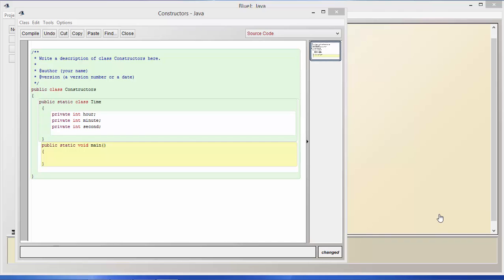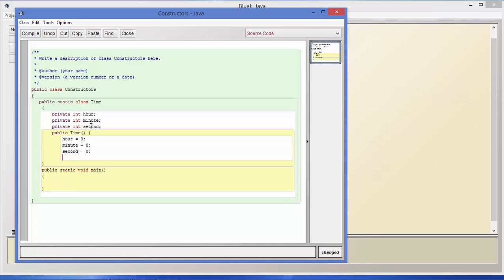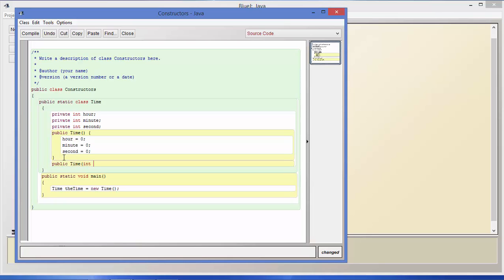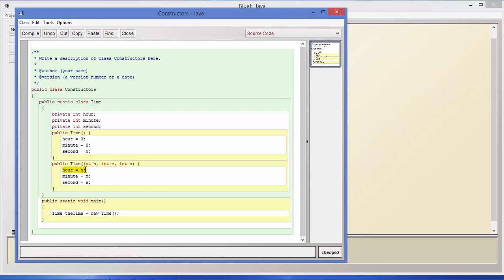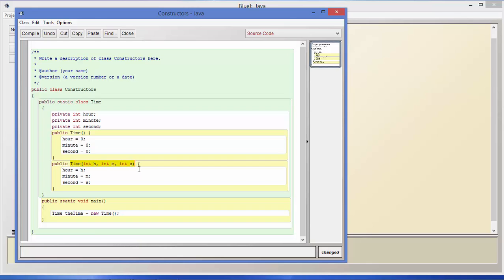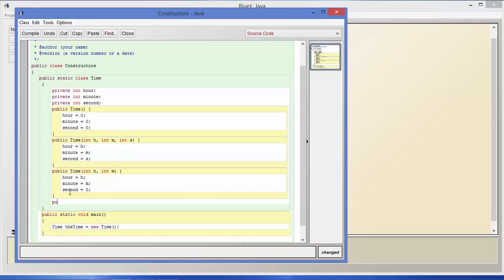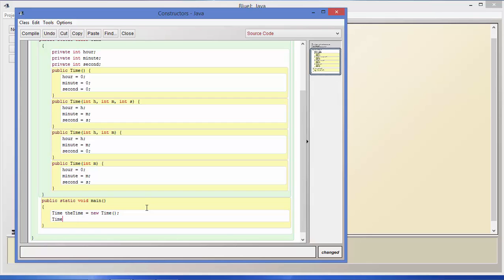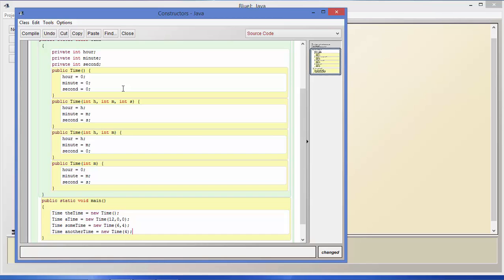Constructors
Constructors Java Course